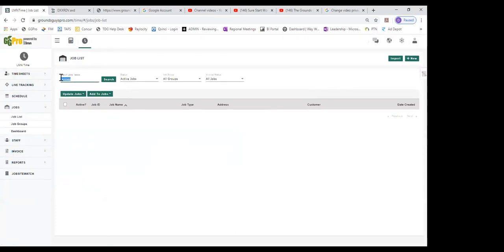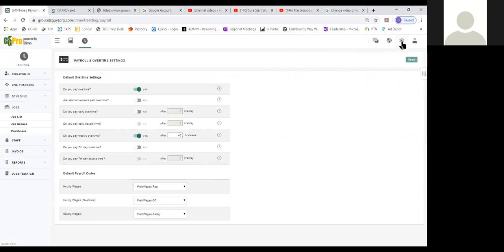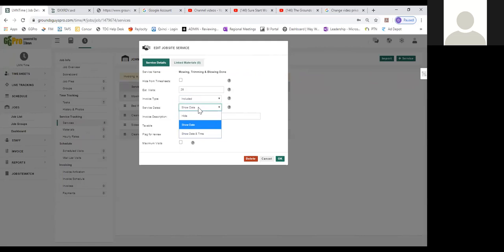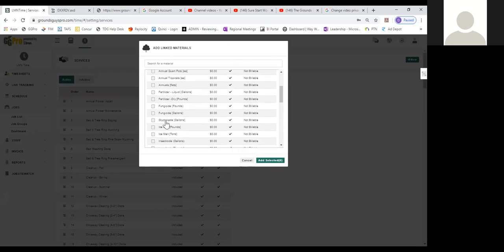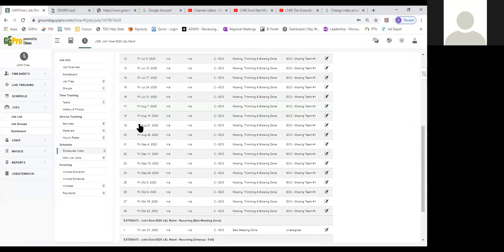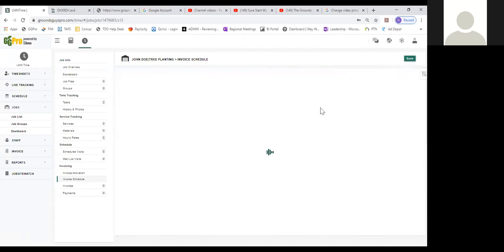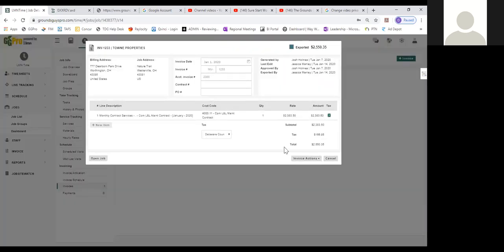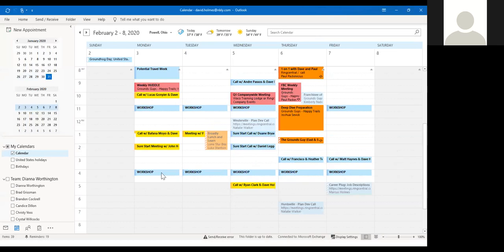SURE START WORKSHOP [LMN Time Job Setup & Scheduling] – 1.31.20 pm session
This is a Sure Start Workshop. This interactive meeting took place on 1.31.20. The topic was LMN Time Job Setup & Scheduling. These workshops are all unique and address different topics within the title of the workshop. As such, they may have the same title, but all are uniquely different. We encourage you to watch all 8 workshops from this week to get the full representation of what we covered.